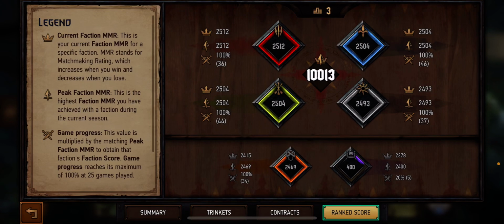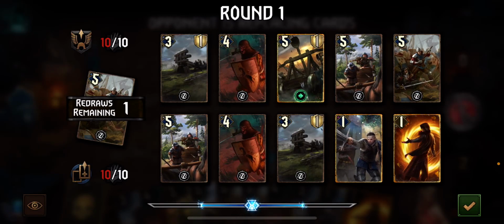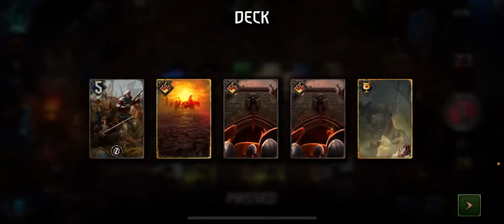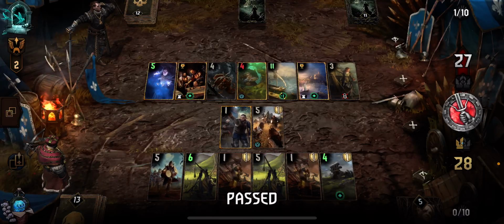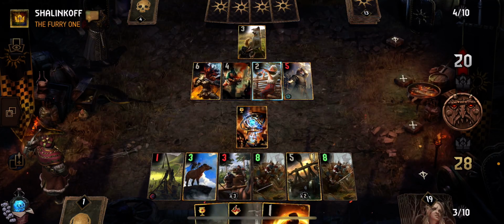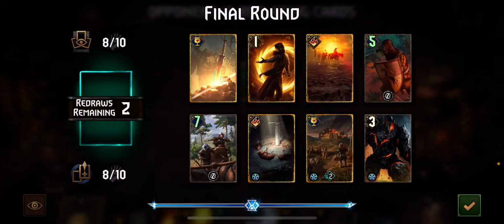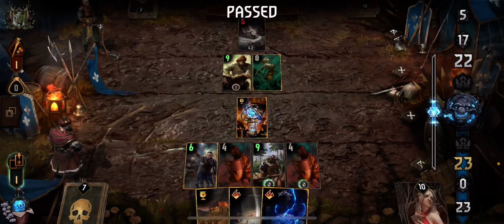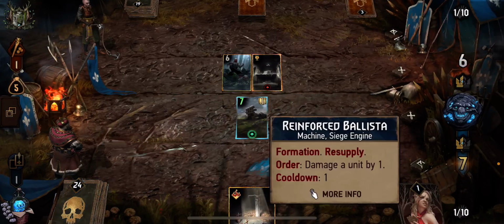NR Mobilization Mutagenerator to Top 10 Global (Game 3 is Nuts!)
GWENT THE WITCHER CARD GAME
Northern Realms Mobilization
In this video we will continue highlighting decks that feature buffs from the most recent Balance Council, this one including  Vandergrift’s Blade now at 7prov and Vernon Roche now at 1 power.
Our Mobilization leader synergies well with a siege deck, as it allows double pikeman or double revenant.
Mutagenerator is cheaply tutored by avallach and allows us to boost our bronze engines in deck, where they become very difficult to remove in later rounds. Roche combined with Blue dream allows for major engine development even in a short round, while thinning the deck completely to ensure no points from muta are left off the board. To this point the deck has faced little to no resistance and has all the look and feel of a a true tier 1 deck, albeit it could still be optimized further. (Whether the blade, and even double oil are worth it is up for consideration, there may be an argument for subbing in a lock or other considerations)
Deck list is available here:

Edit 3/16: I have made changes to the deck, by cutting blade, 1x oil, and trebuchet. Added margarita, 1x reaver scout as leader target, and Maxxi to ensure proper draws and deck fixing. I believe it is now optimized.